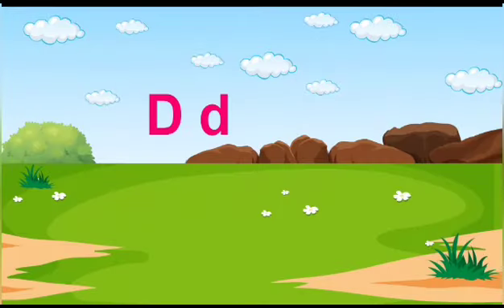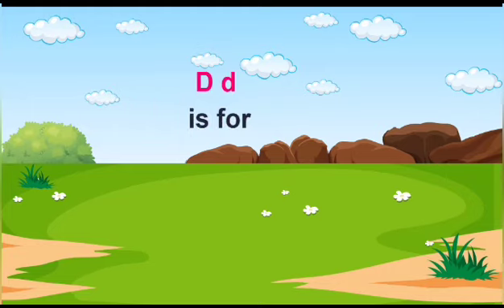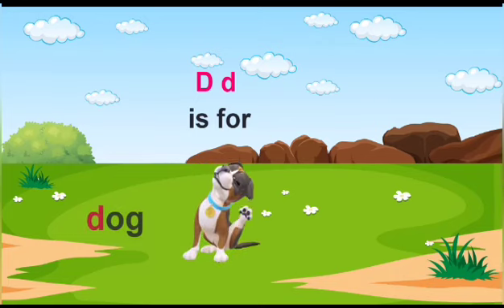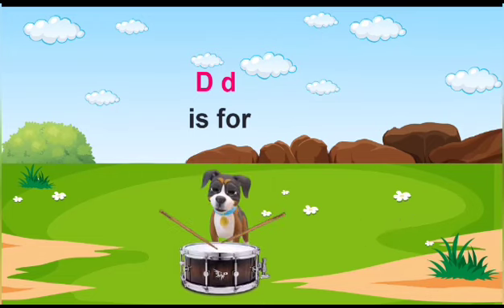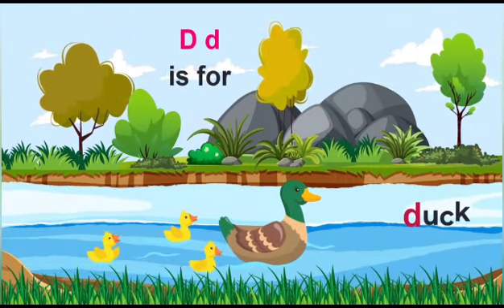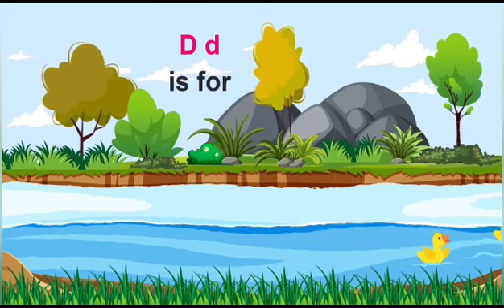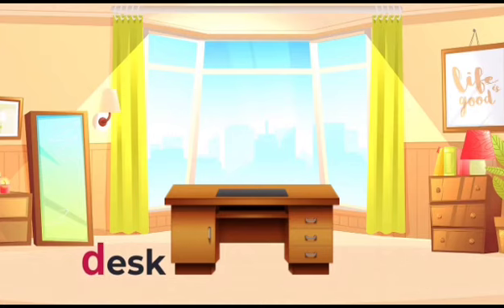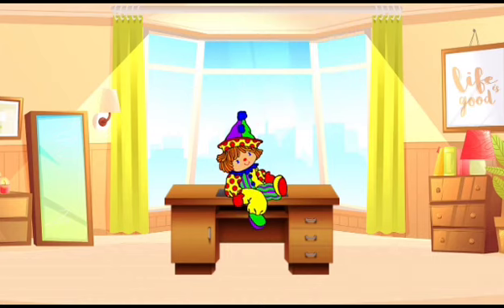learn the letter d phonics sounds of letters تعليم الحروف الانجليزية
Mrs/Nagwa  Jolly&Oxford phonics